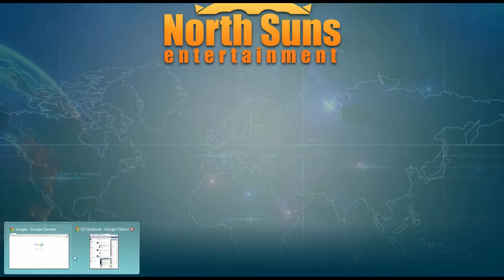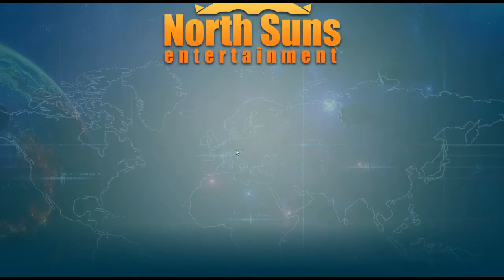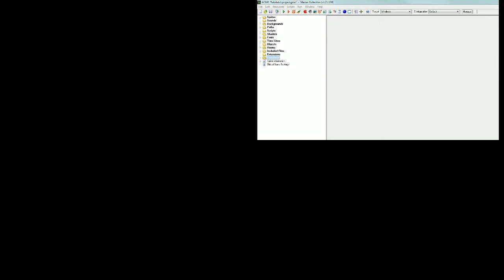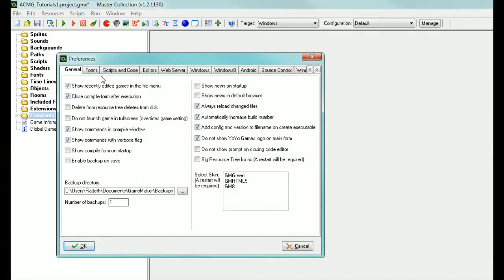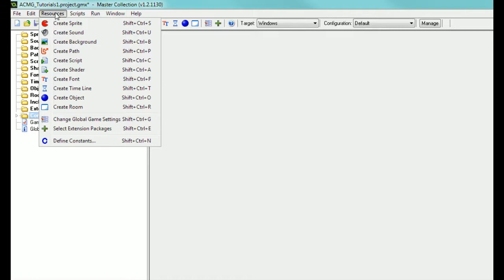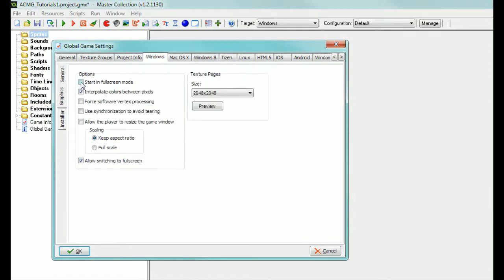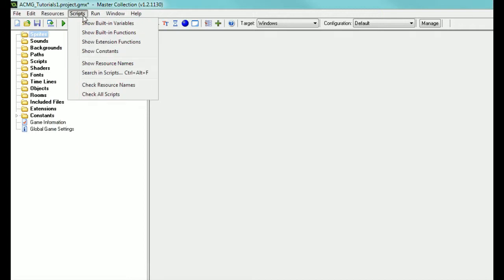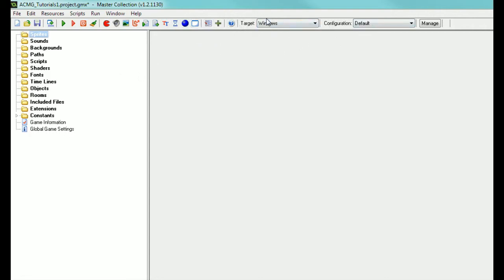ACMG Competition: GMK Studio Interface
This video talks about how to download the software and gives an overview of the software's interface. (Game Maker: Studio)